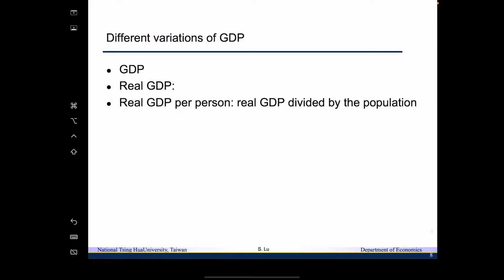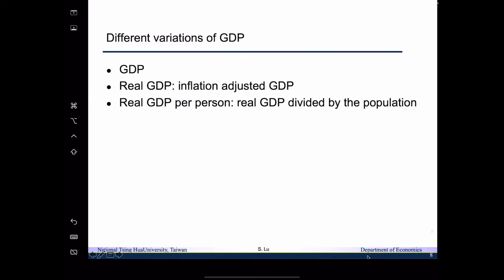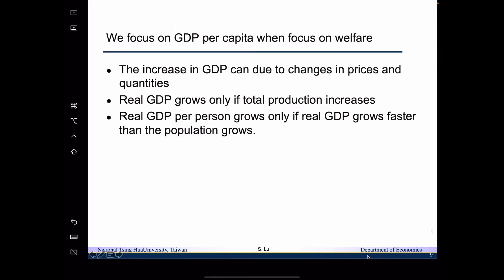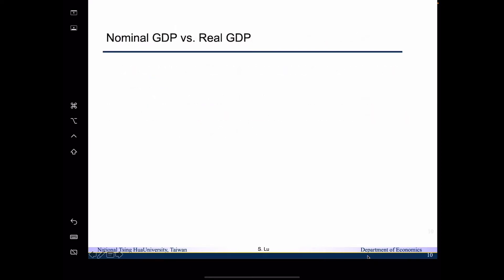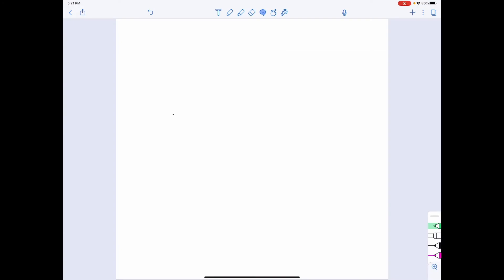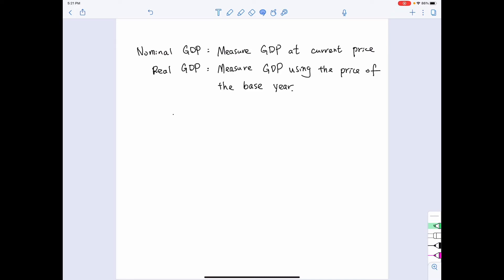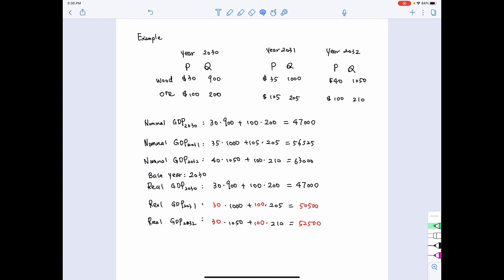Lecture03_Part5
Different version of GDP: nominal, real, per capita

0:42 Real GDP
1:53 Real GDP per capita
3:53 The difference between nominal GDP and real GDP
7:26 Examples for getting real and nominal GDP